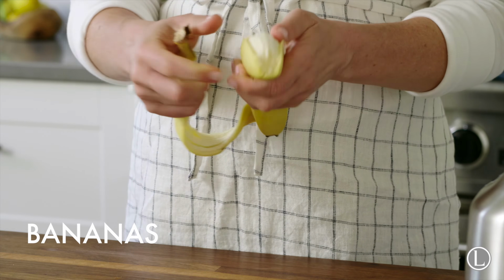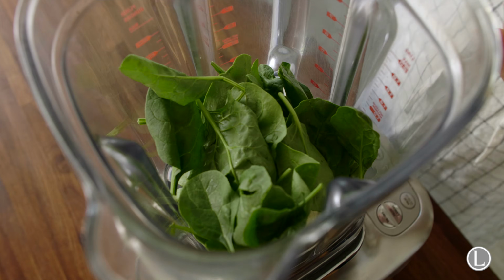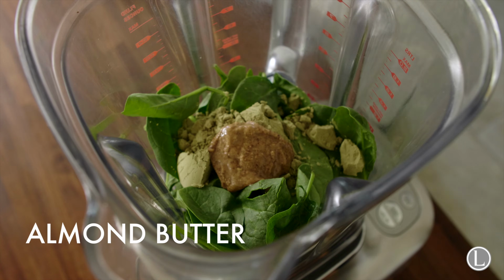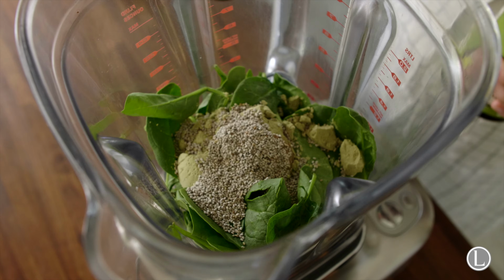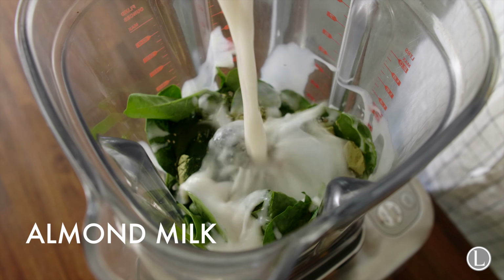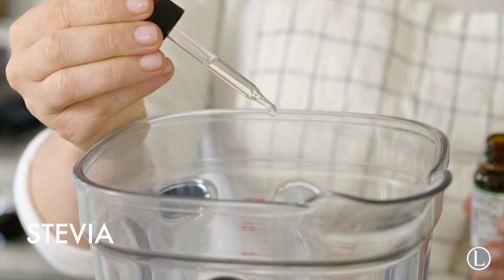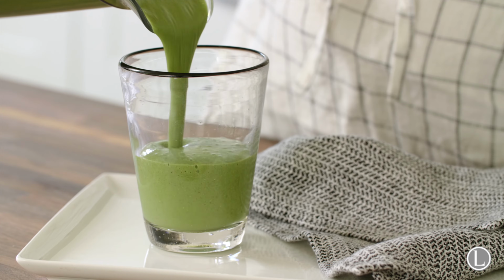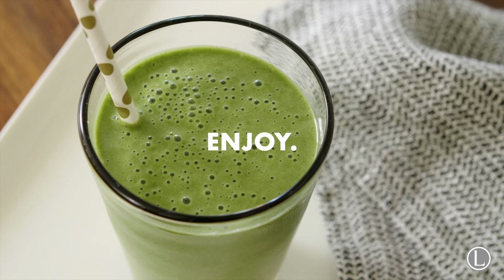Meet the PREGNANCY SUPERFOOD SMOOTHIE!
With a creamy, vanilla-almond flavor, this green smoothie is rich in important pregnancy nutrients for both mom and baby, offering stores of protein, healthy fats, fiber, as well as naturally-occurring micronutrients like folate, calcium, and iron.

✦PRODUCTS MENTIONED:
Hemp Protein Powder
Spirulina Powder
Chia Seeds
Alcohol-Free Liquid Stevia

Luminberry is your source for superfood education and cutting-edge natural wellness strategies. Come cook with us, and pick up a copy of Smart Plants: Power Foods & Natural Nootropics for Optimized Thinking, Focus & Memory